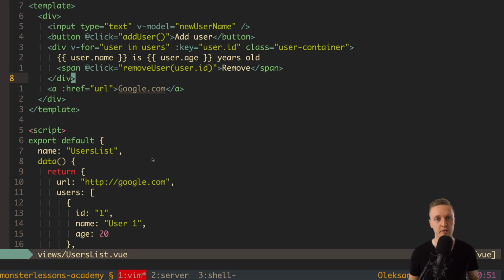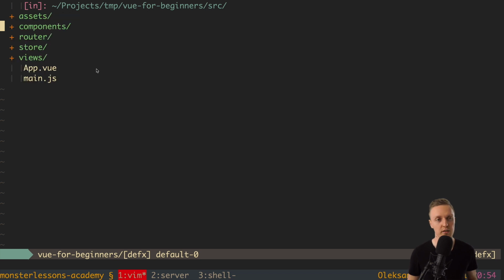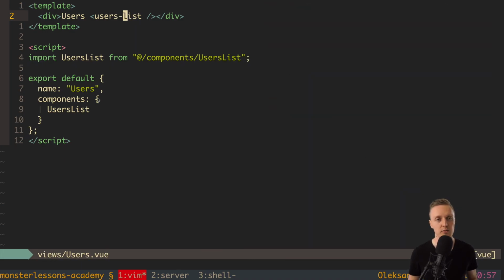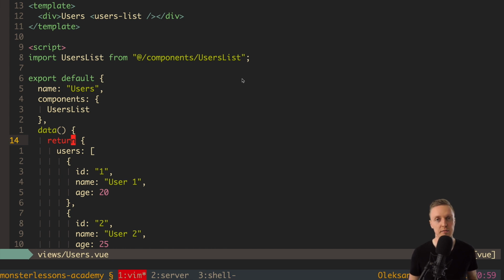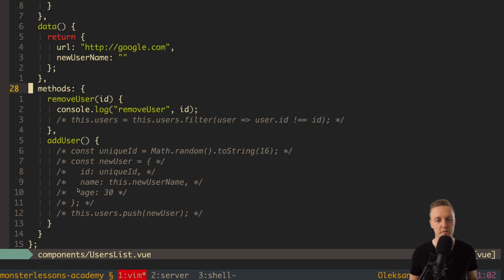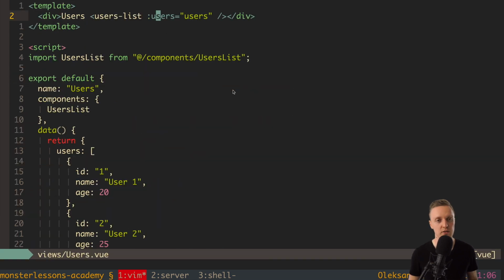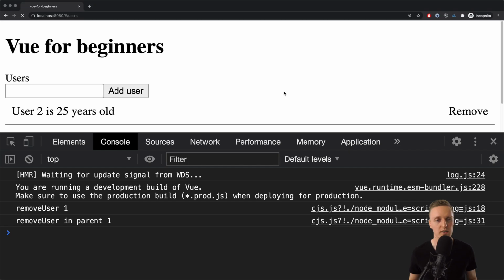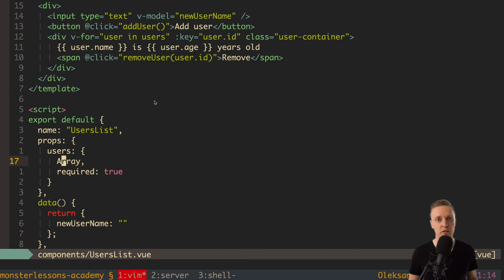Vue Component Communication - Simple Steps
In this video you will learn how to transfer data between components in Vue. We are using props to pass data from parent to child and emitting event to pass data from child to parent.

🕒 TIMESTAMPS
0:00 Introduction
1:25 Creating sharable component
3:35 Registering sharable component
6:10 Passing data from parent to child
11:35 Passing data from child to parent
18:09 Outro